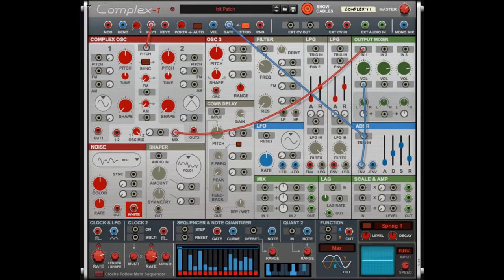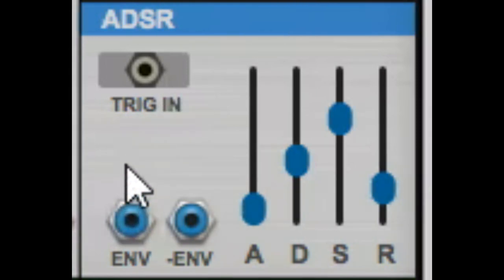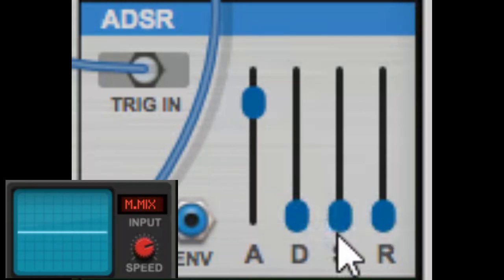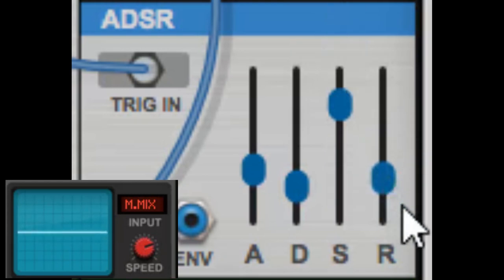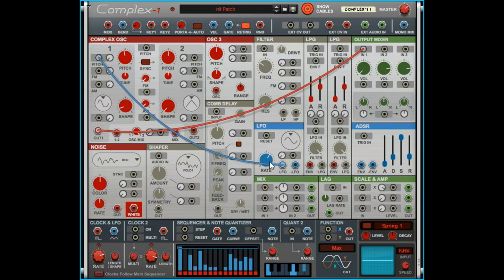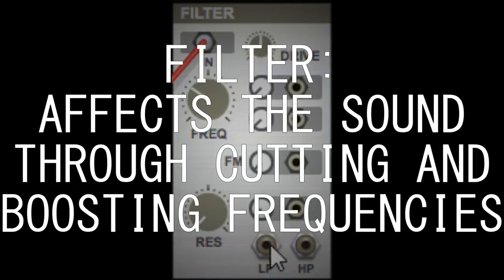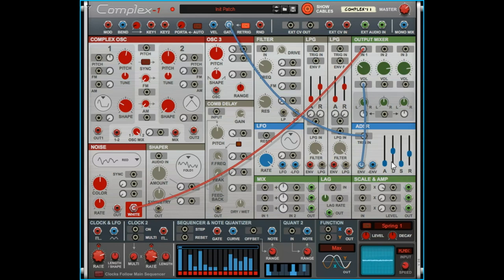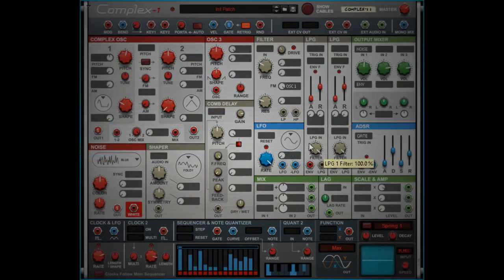BASICS OF SYNTHESIS - COMPLEX-1 COMPLETE WALKTHROUGH, EP. 0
THE BASICS OF SYNTHESIS - COMPLEX-1 COMPLETE WALKTHROUGH - EPISODE 0

Complex-1 from Propellerhead Software is a Buchla-inspired paraphonic synthesizer that offers the chance to manipulate and generate sound in a manner that has never been possible in Reason before. Through controlled voltage routing, filter and oscillator manipulation, and built-in sequencing, Complex-1 offers musicians a chance to create some of the most unique sounds possible.

If you are just getting into synthesis, the Complex-1 synthesizer is both intimidating and dense. Even if you are a seasoned pro, you may struggle with some of its abilities. This tutorial walks through every module of the Complex-1, explaining what each piece does, and why it should matter to you.

Episode 0 covers the basics of synthesis for complete beginners. Information is presented in as straightforward a method as possible, avoiding jargon, and techno-speak. If you are excited about the Complex-1 synth, but don't know where to start, this episode is for you.

Many of the patches demonstrated in this series are included in the free OVERLY COMPLEX Reason ReFill available at ZombieFightsShark.com or go directly to it

Contents:
00:00 - Intro
1:26 - What is an oscillator?
2:26 - ADSR (Attack, Decay, Sustain, Release) & What is an envelope?
3:30 - Trigger the sound with a keyboard
3:35 - What is a gate?
4:48 - Using and understanding each stage of the ADSR envelope
7:25 - Using velocity to control volume
8:26 - What is an LFO (low frequency oscillator)?
11:08 - What is a filter?
12:17 - What is a noise oscillator?
13:27 - Creating ocean waves with white noise
14:00 - Showing cables in Complex-1

Zombie Fights Shark creates ReFills for Reason, music creation software made by Propellerheads, sound packs for Ableton Live, Kontakt Libraries, and wav files that work for all DAW's.

Get free stuff at ZombieFightsShark.com